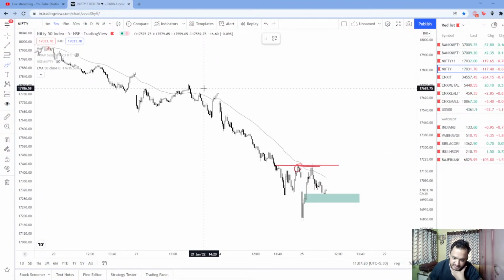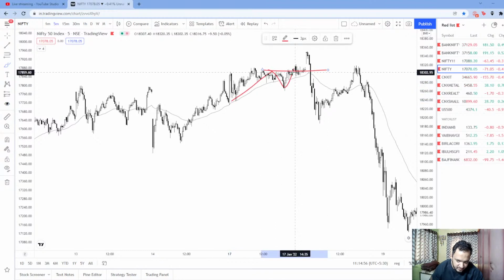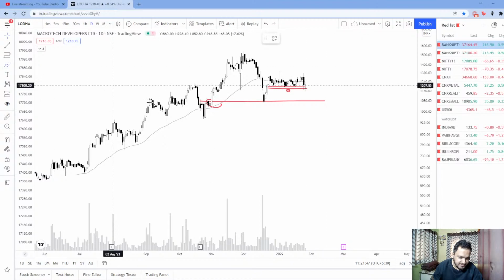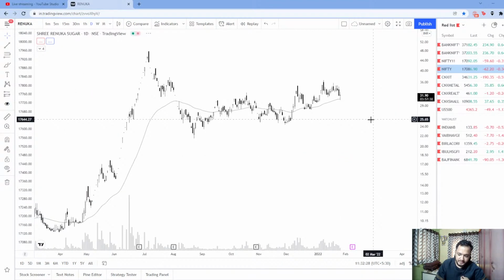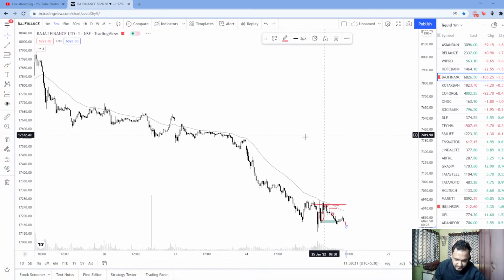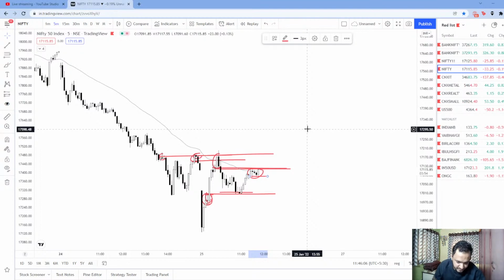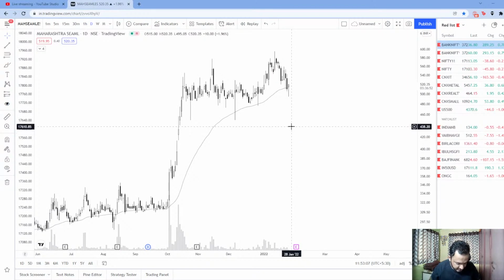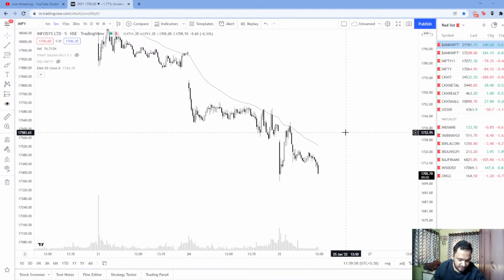Live trading NIFTY BANKNIFTY 25/01/2022